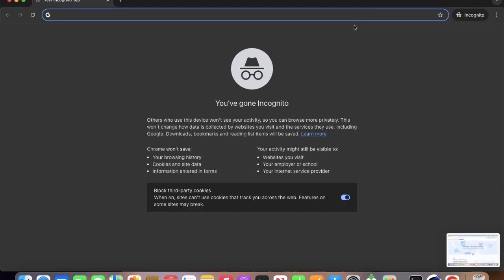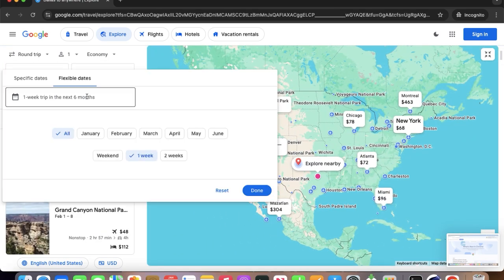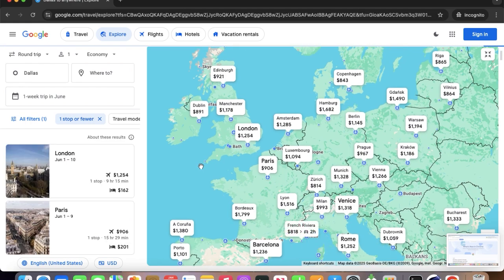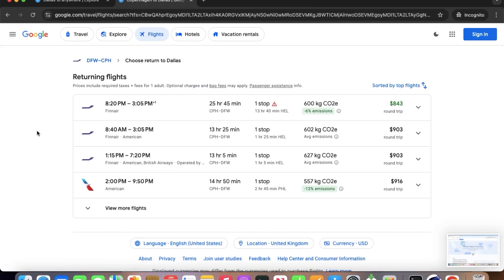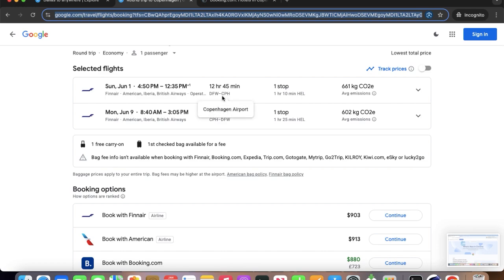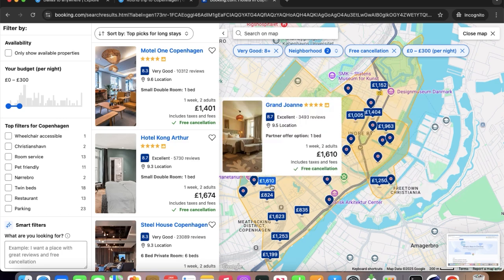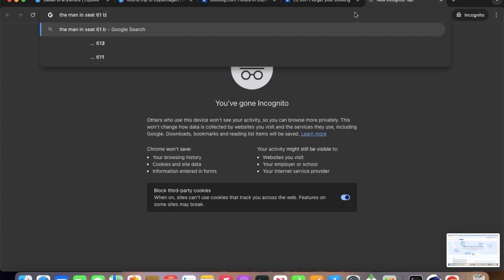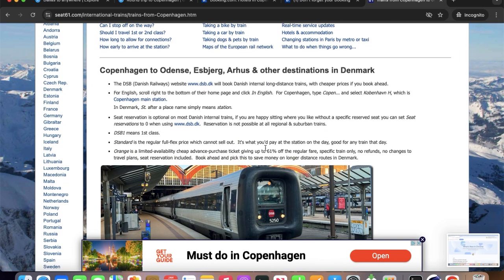How to book your first trip to Europe in 10 minutes!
Today’s video walks you through how you should book your first trip to Europe. If you’re more of a reader, please check out my blog post on the same topic. You may find this helpful!